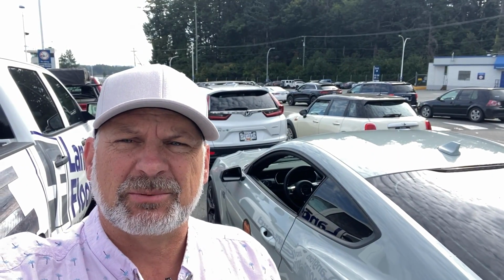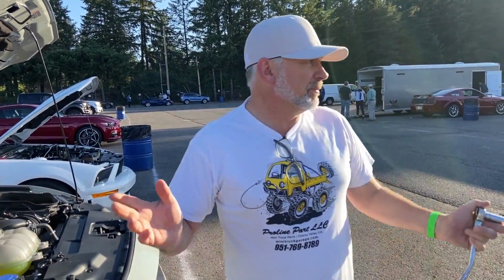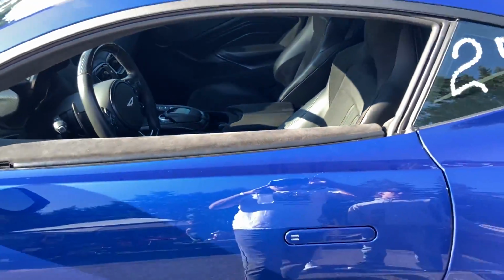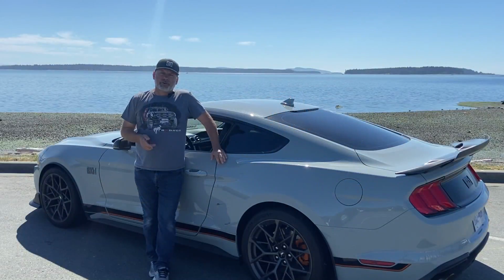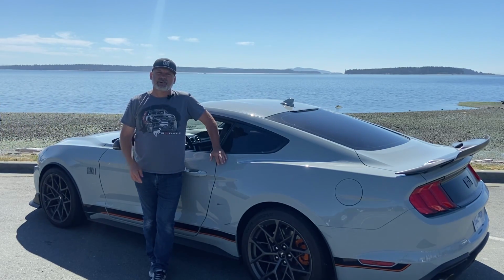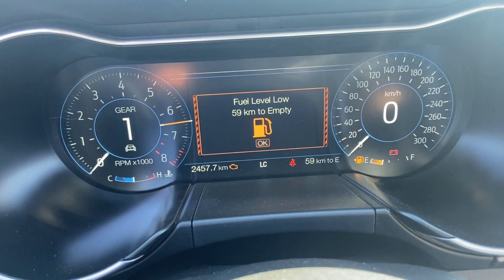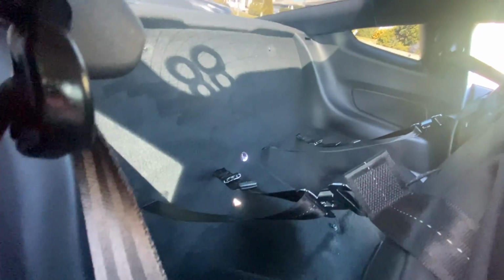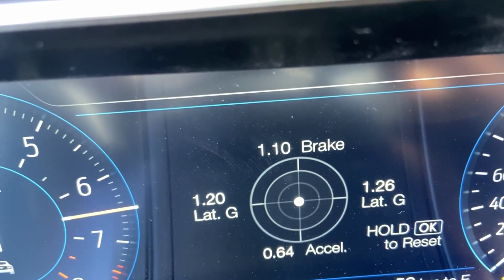Mach 1 at Pacific Raceways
Using the Mach 1 for what it was intended!  Finally get to go to Pacific Raceways with Mustangs Northwest.  Car exceeded my expectations!